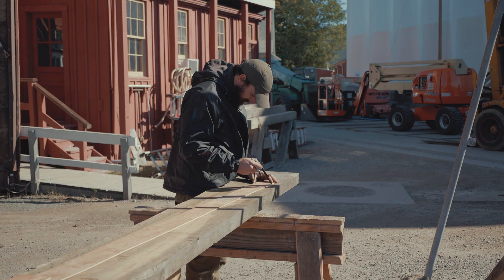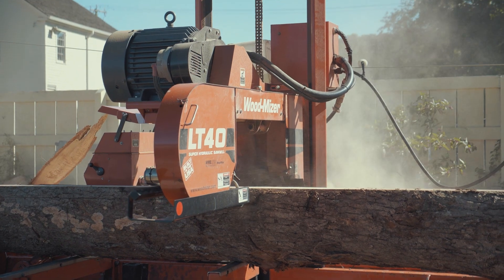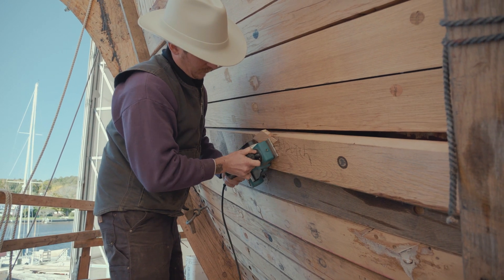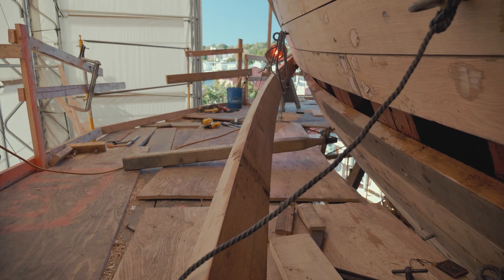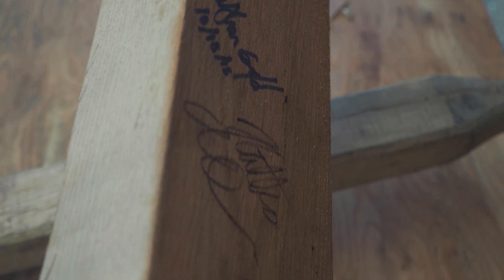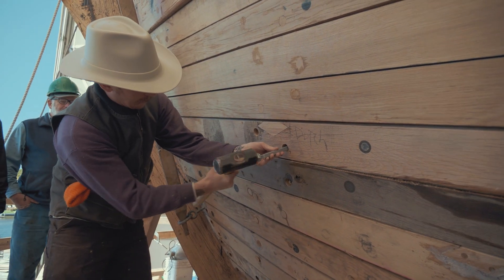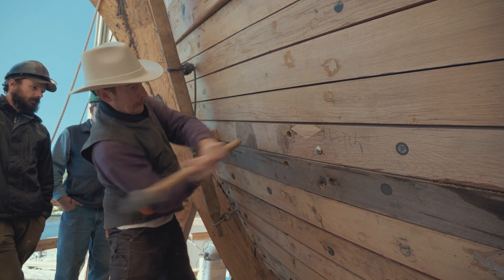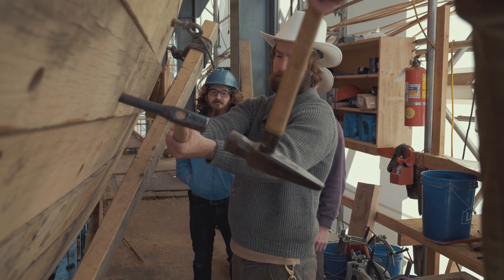From the Archives - Mayflower II Restoration: Installing the Whiskey Plank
Please enjoy this archival video. Nearly three years into Mayflower's restoration, the milestones have really piled up! In October 2018, the ship's restoration crew from Mystic Seaport Museum and Plimoth Plantation installed the whiskey or shutter plank. Fastening that last hull plank (from the beautiful white oak timbers sourced from Denmark's royal managed forest)and watching all the shipwrights sign it was meaningful - many hands have continued the specialized work started in 1955 at Upham's shipyard in Brixham, England!